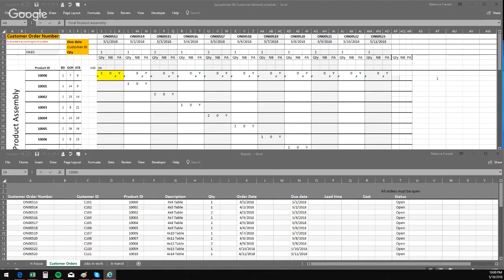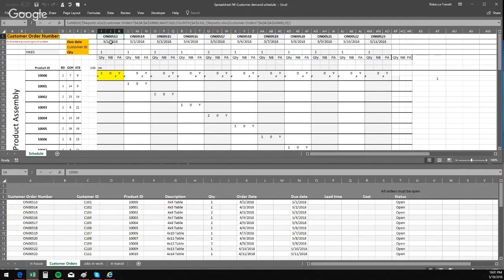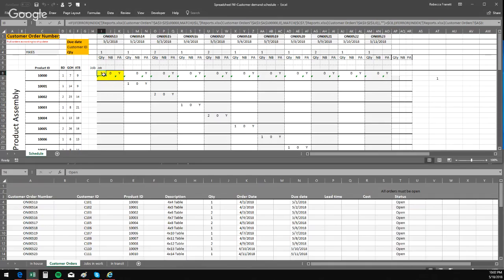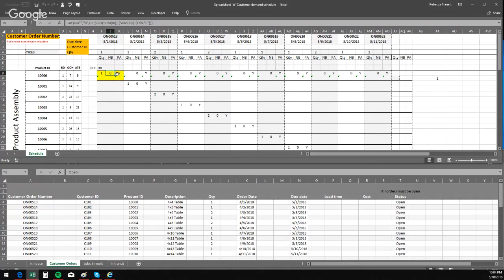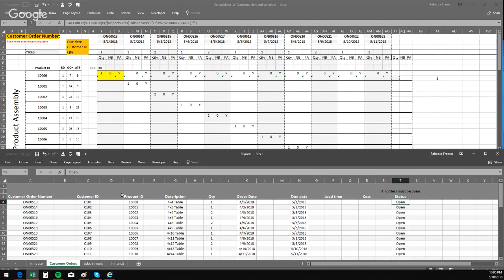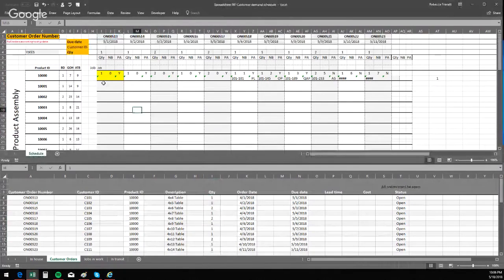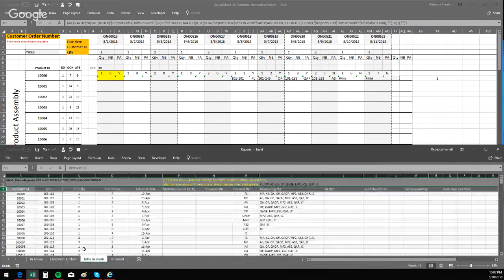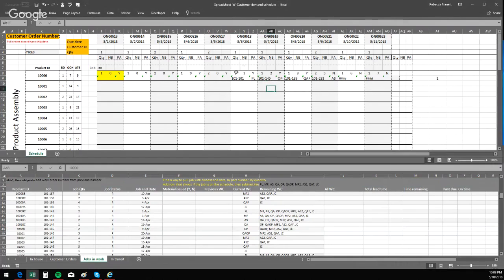Advanced Excel Scheduling